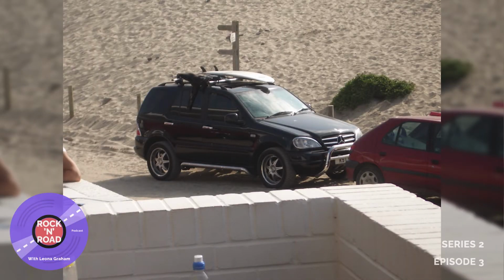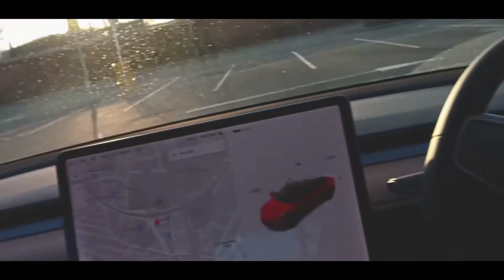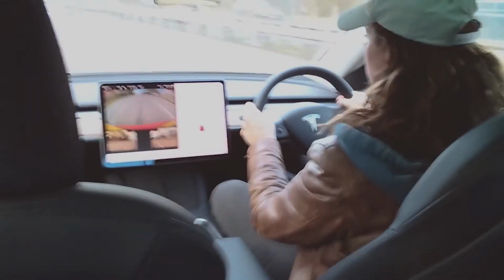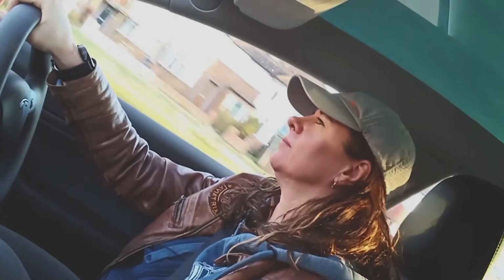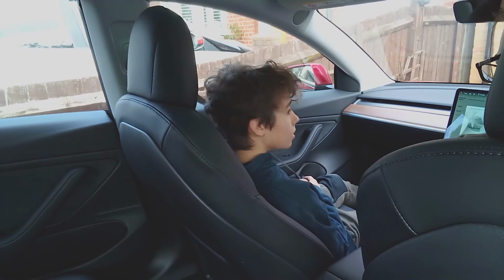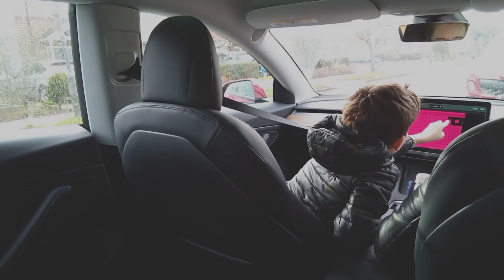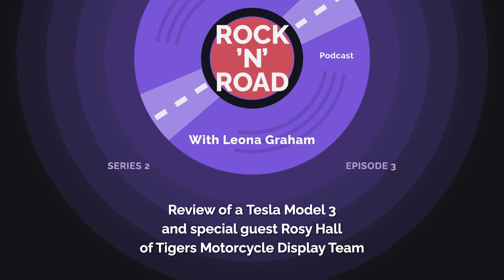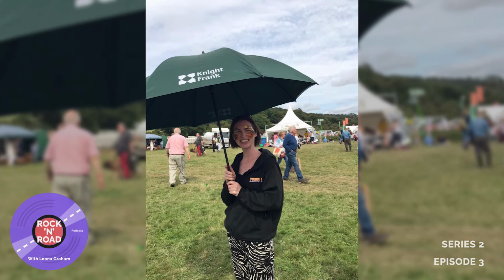Rock n Road Podcast with Leona Graham Series 2 Episode 3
Leona has a go with the latest Tesla Model 3, chats to Rosy Hall from the Tigers Motorcycle Display Team, and recommends the new Weezer album plus some classic Def Leppard